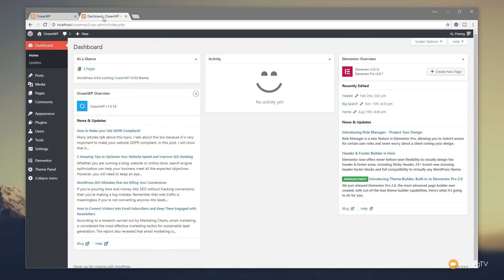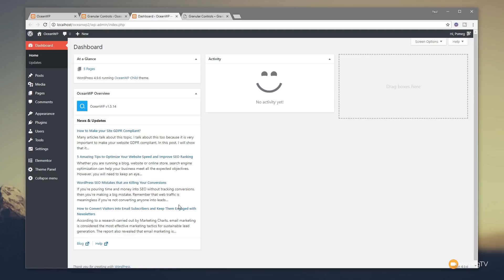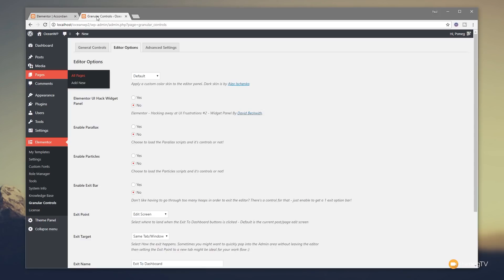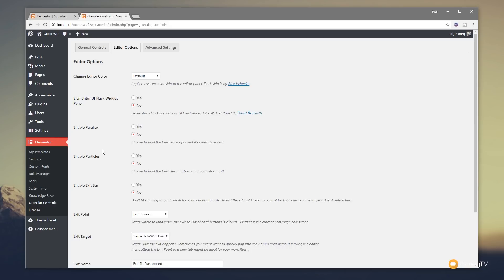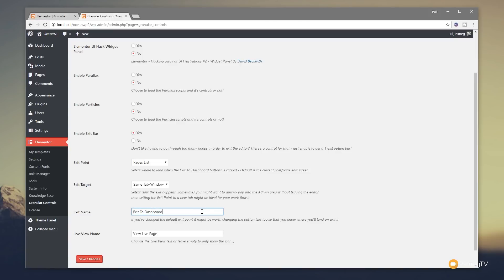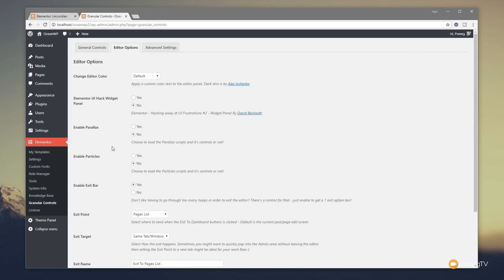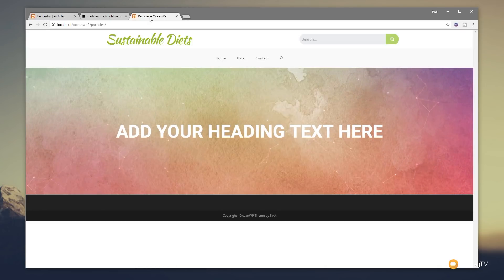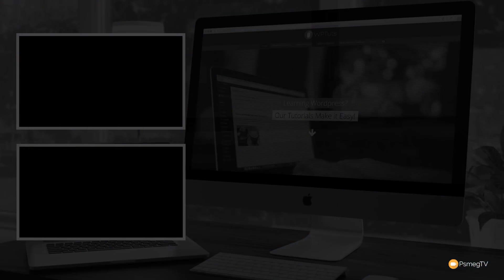Supercharge ELEMENTOR with Granular Controls Plugin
Power up your Elementor & Elementor Pro interface with the awesome and free Granular Controls plugin.

Add Parallax and Particle effects to your toolkit, customise the WordPress Dashboard and so much more with this awesome add-on for Elementor Visual Page Builder for WordPress.